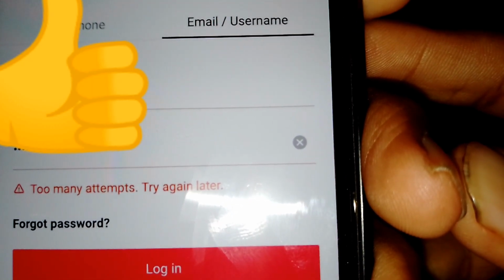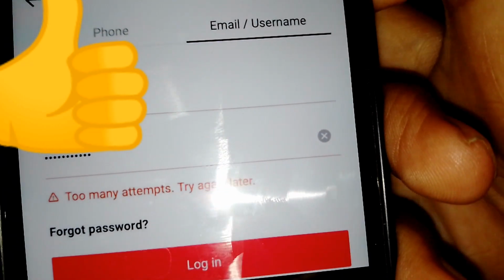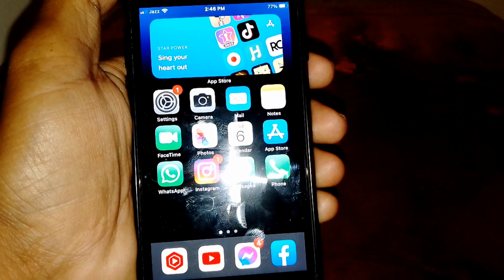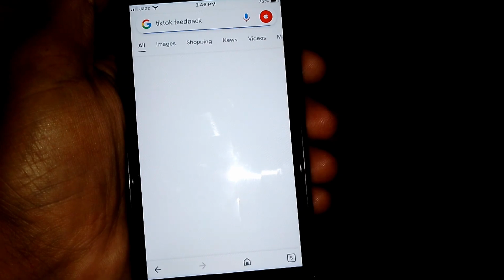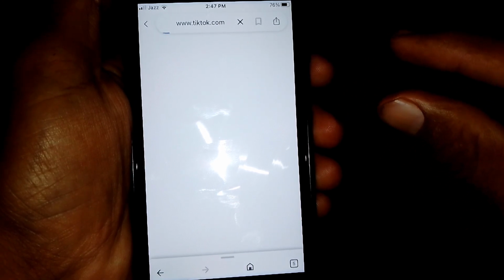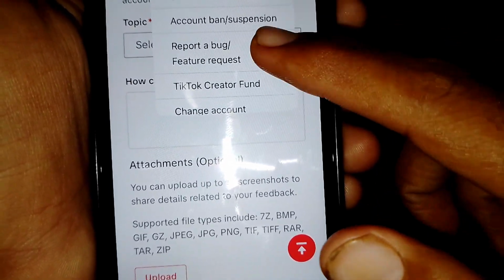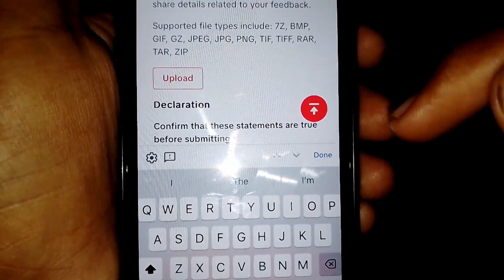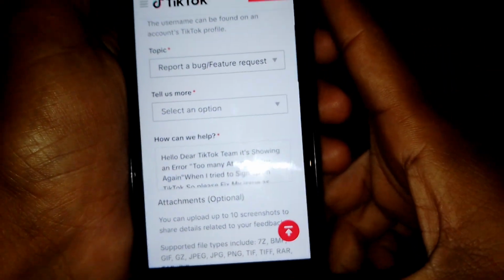How to Fix Too Many Attempts Try Again Later TikTok | 2023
After watching this video you will be able to know " How to Fix Too Many Attempts Try Again Later TikTok | 2023 ". So get rid of this problem and enjoy your device.

Copy & Paste Following 👇:

Hello Dear TikTok Team it's Showing an Error " Too many Attempts. Try Again " When I tried to Sign up on TikTok. So please Fix My issue as Soon as Possible.  Thanks